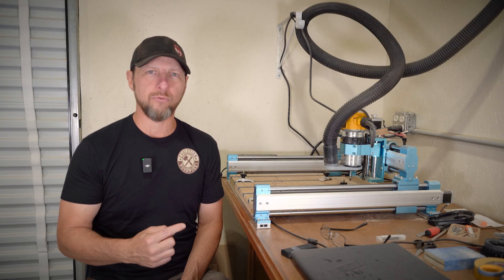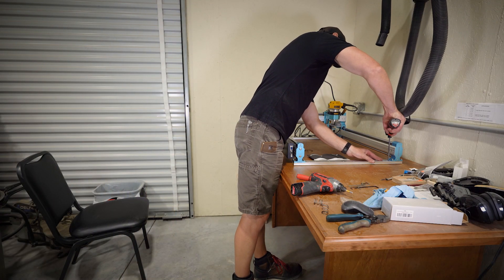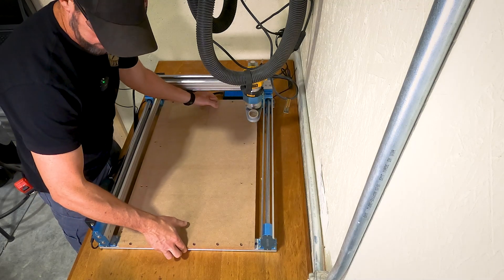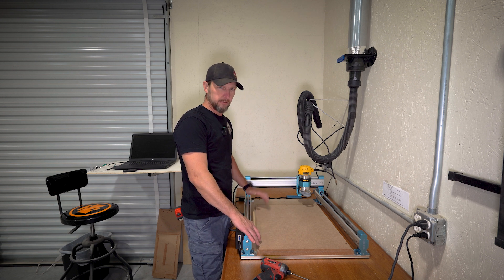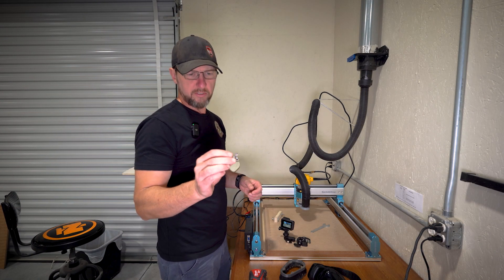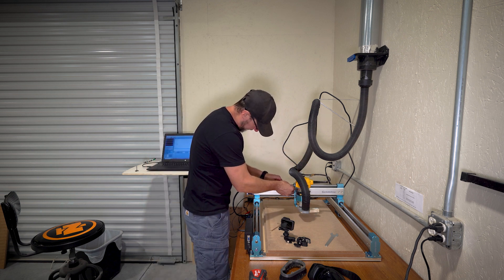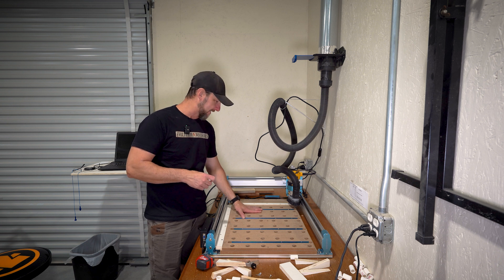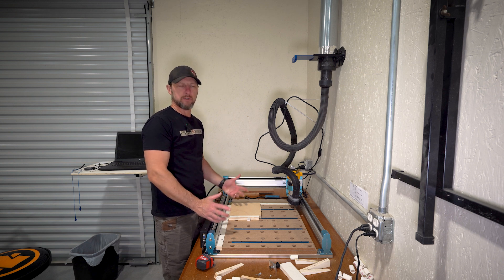Y-Axis Extension Kit Install | Genmitsu 4040 Pro CNC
Install and setup of the Y-Axis extension kit for our Genmitsu 4040 Pro CNC machine.

CNC Spoil board Surfacing Router Bits, 1/4 inch Shank 1 inch Cutting Diameter
DEWALT Router, Fixed Base, 1-1/4 HP, 11-Amp, Variable Speed Trigger, Corded (DWP611)

Check out all of our products for your home and for makers

Chapters
0:00 Intro
0:10 What's in the box?
0:20 Disassembly
0:30 Reassembly
1:12 New base and spoil board install
2:48 Flattening and tramming the new spoil board
4:50 Finishing it off with a new hold down system